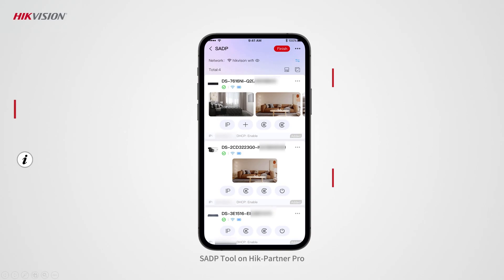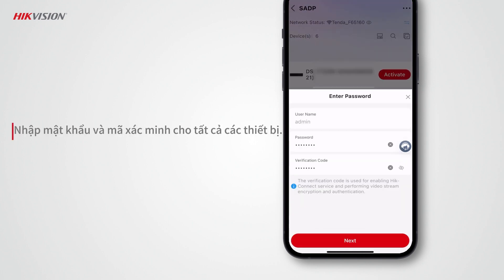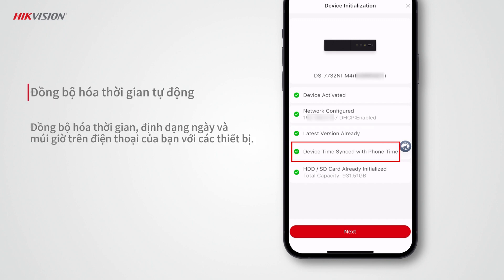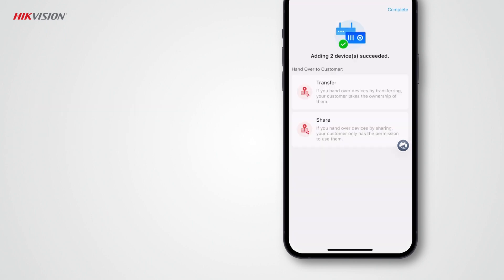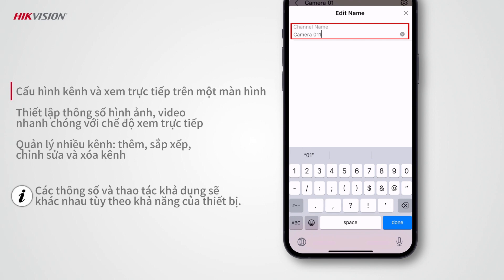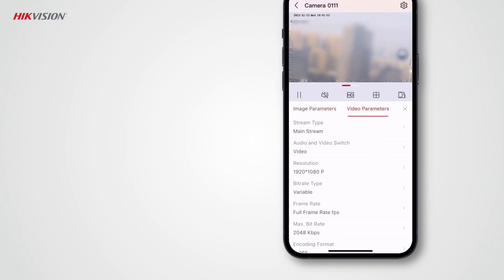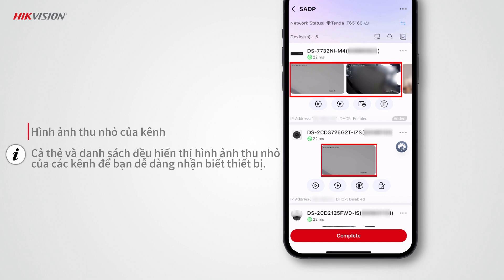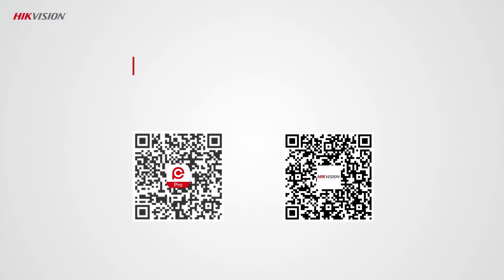Tính năng SADP trên phần mềm Hik-Partner Pro - Rất tiện lợi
Phần mềm  Hik-Partner Pro giúp cho các Bạn rất nhiều việc từ việc đổi password thiết bị đến Unblind thiết bị, Ngoài ra còn giúp các bạn các thao tác kích hoạt thiết bị, đổi các thông tin thiết bị bởi tính năng SADP thay cho phần mềm SADP trên phần mềm máy tính.
Các bạn xem kỹ để thực hiện các thao tác cho thuận tiện công việc của mình nhé.